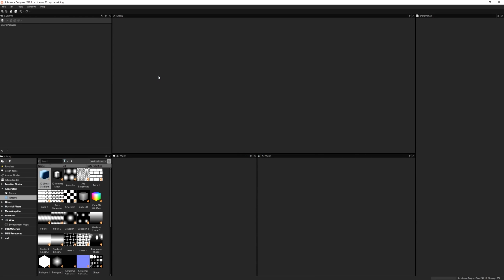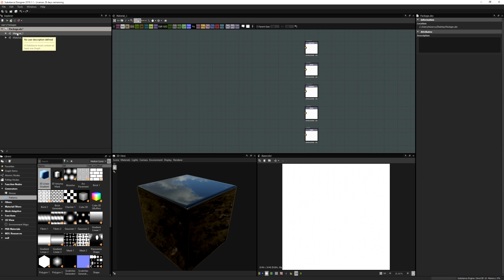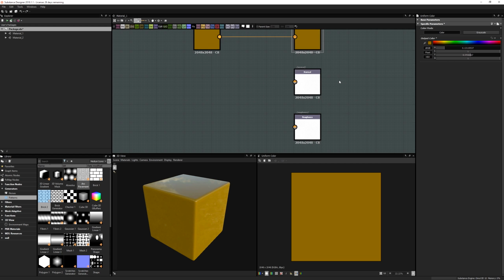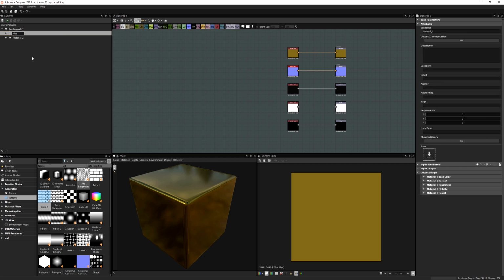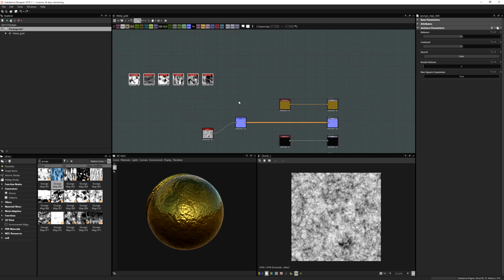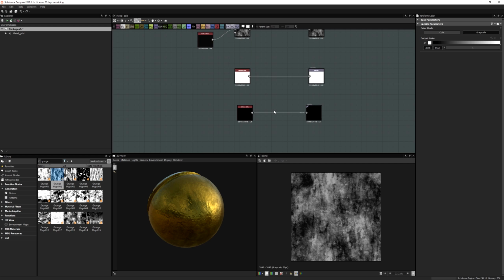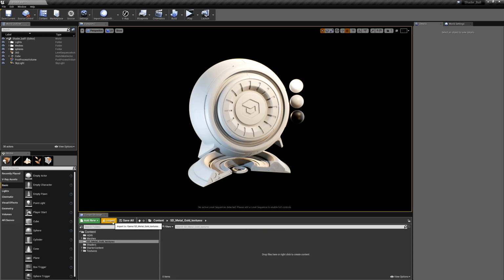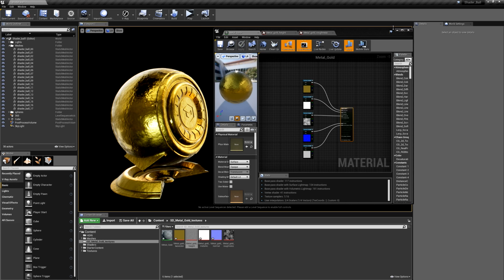Unreal Engine + Substance Designer - Gold Metal - Lecture in English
In this free lesson you'll learn how to create a full PBR material in Substance Designer and as bonus you'll see how to import and use those maps in Unreal Engine 4.